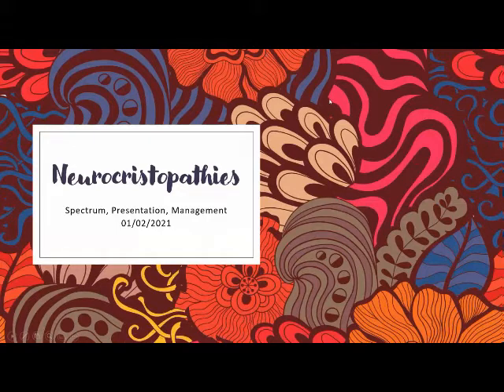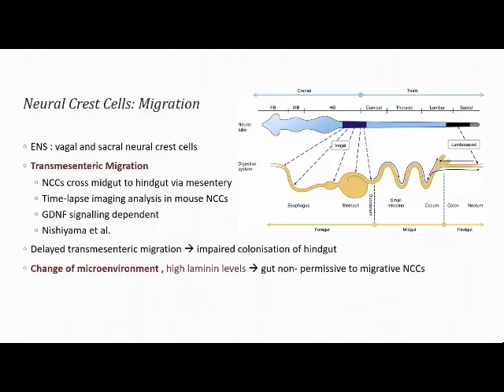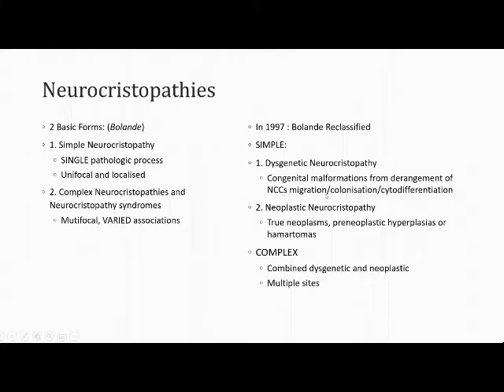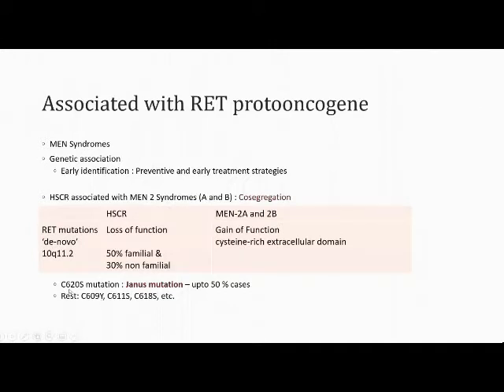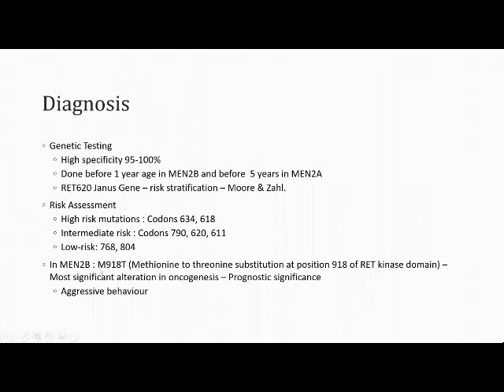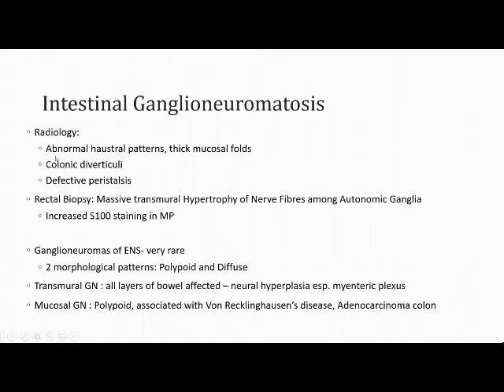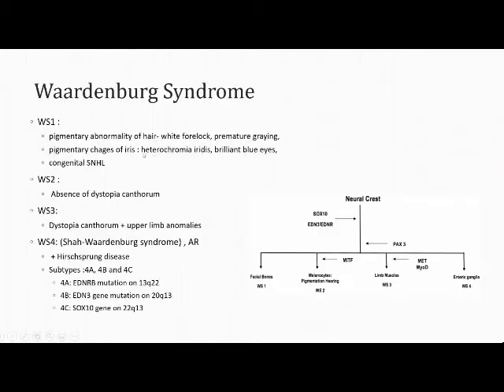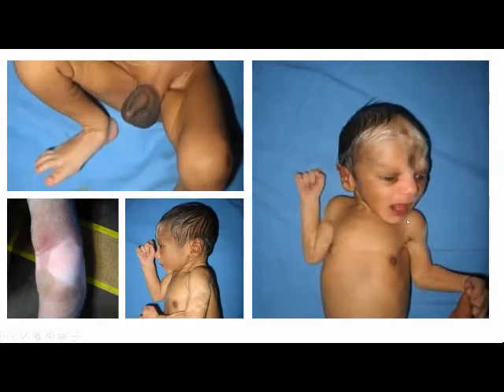Hirschsprung Disease and Neurocristopathy